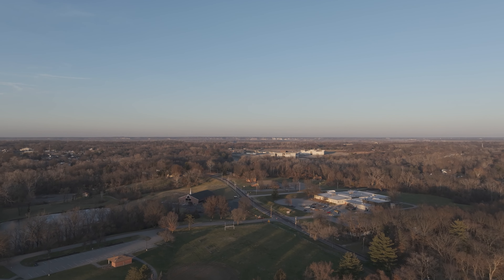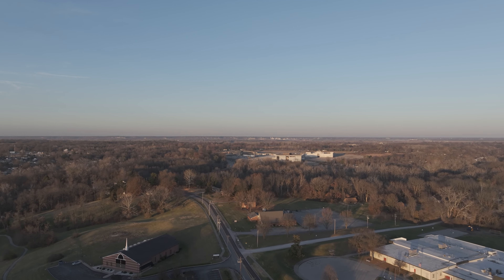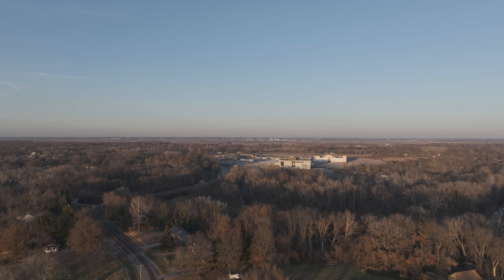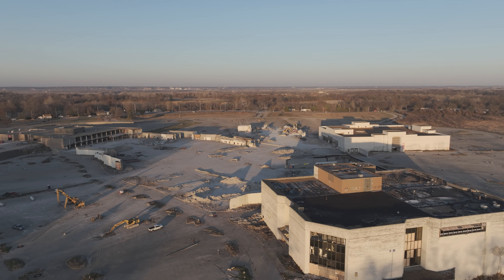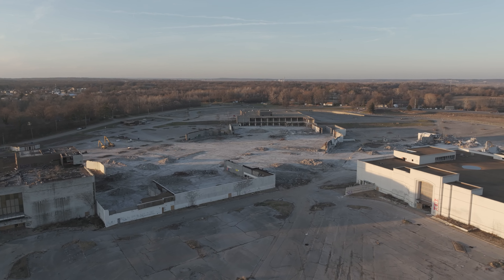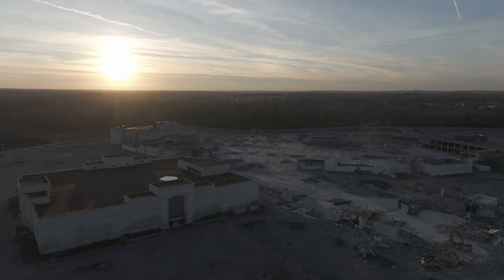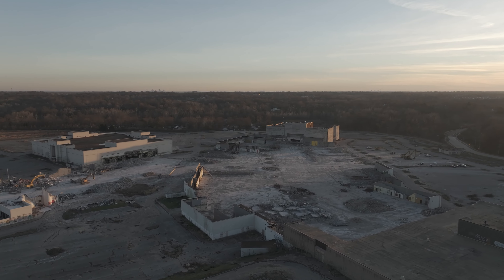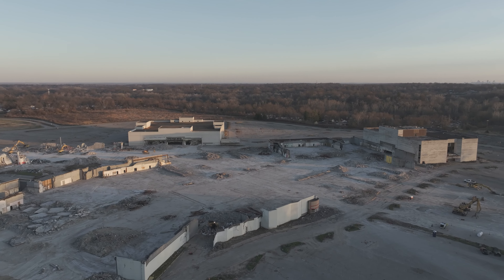Day 79: A Jamestown Mall update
Welcome to our latest journey down Old Jamestown Road in Blackjack, St. Louis County, Missouri, as we explore the evolving story of Jamestown Mall. Using the cutting-edge DJI Mavic 3 Pro, we capture stunning, cinematic 4K footage to bring you the most recent developments in this ongoing demolition project.

Our goal is to provide you with up-to-date news on the mall's transformation, aiming to release new content daily or every other day.

🚁 Equipment Used in This Video:

DJI Mavic 3 Pro: Capture every detail with this state-of-the-art drone.
512 GB SD Card: Store hours of high-quality footage without worrying about running out of space.

Your support and engagement are what make this project possible!